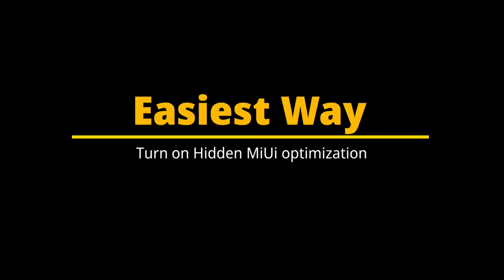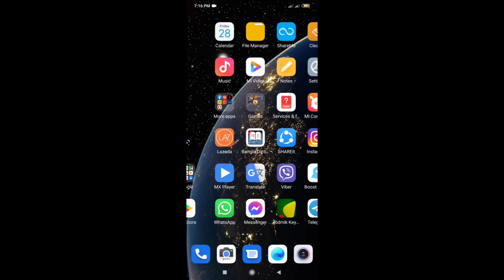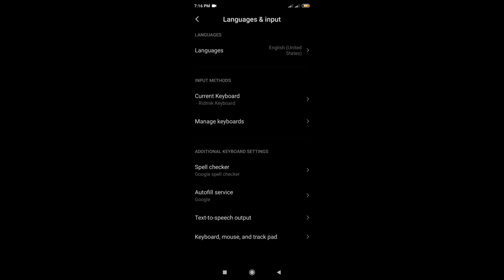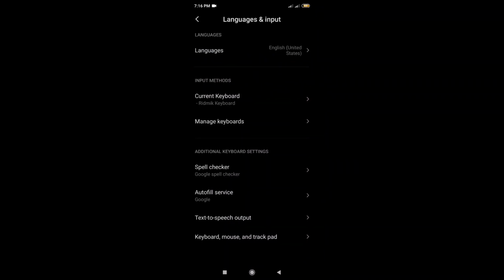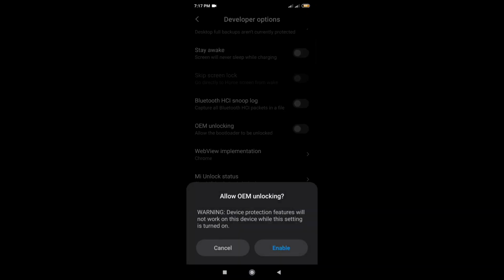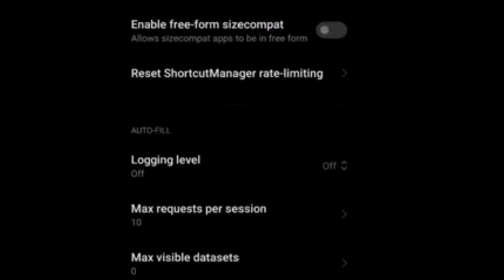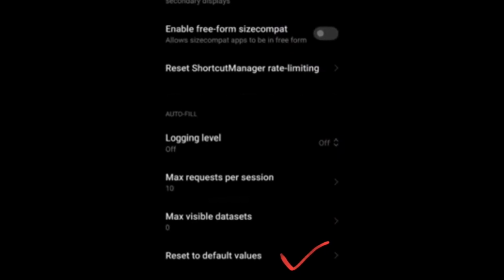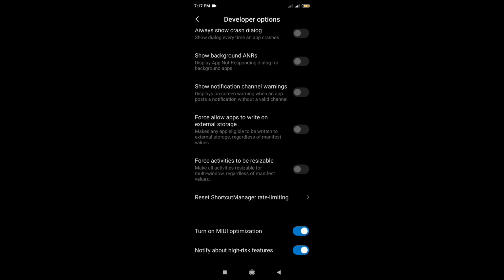How to Turn Off/On MIUI OPTIMIZATION [ New-step-by-step ] 2021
After many of your request we are uploading this video regarding turning  of  miui optimization in miui 12 version. We hope this video will help you to enable miui optimization.

Turn On or off missing MIUI optimization MiUi12

miui optimization on or off poco x3 pro